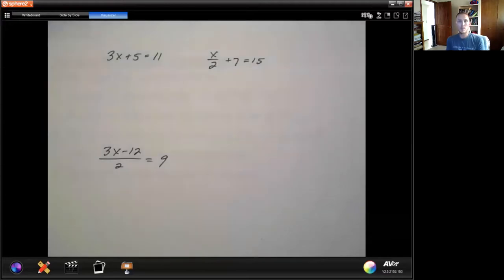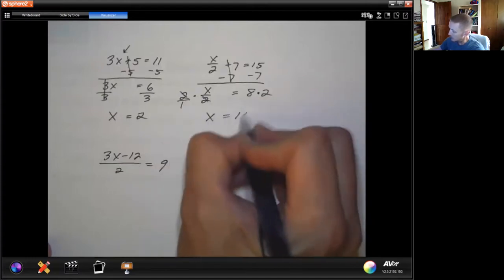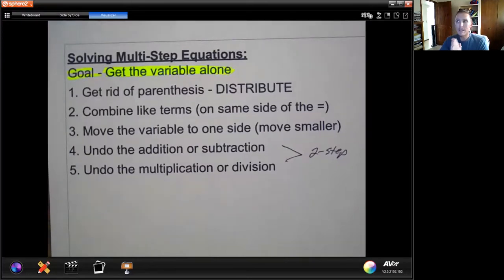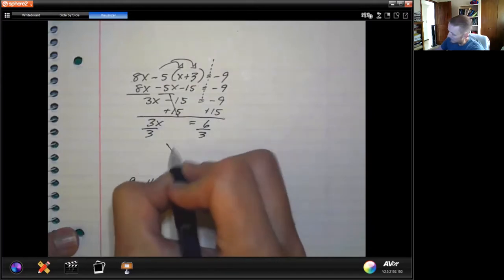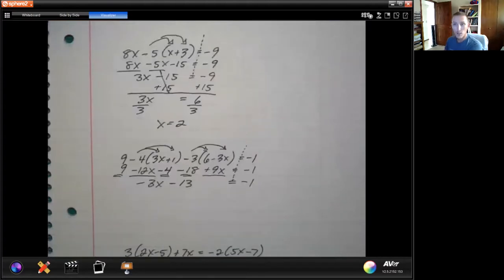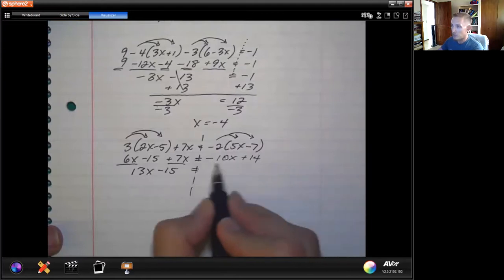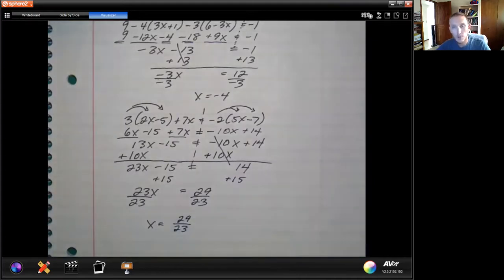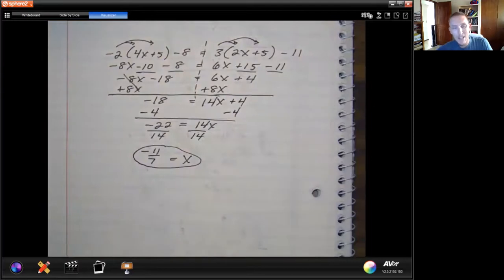Algebra - Solving Multi Step Equations